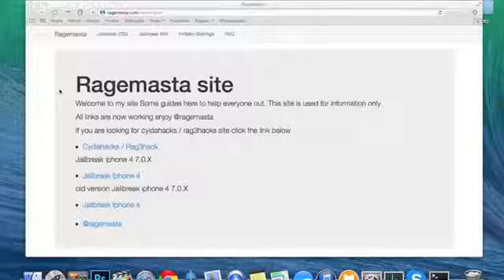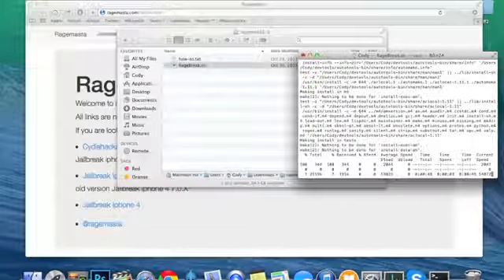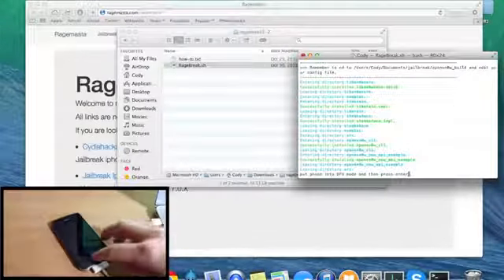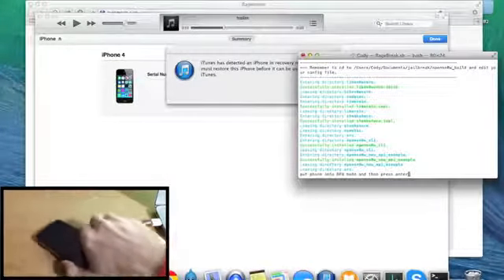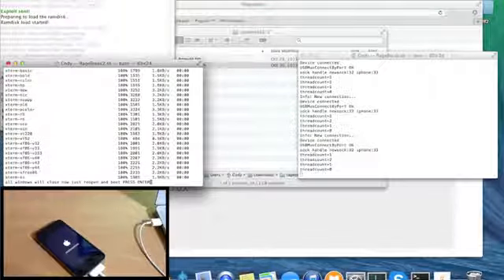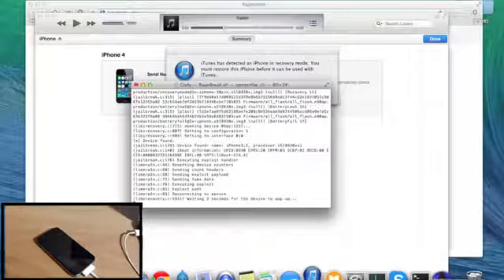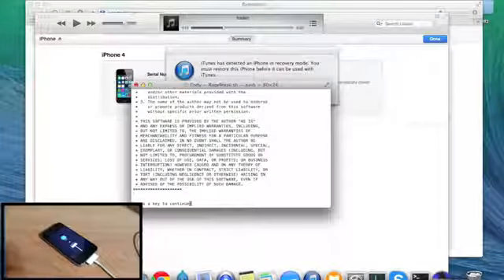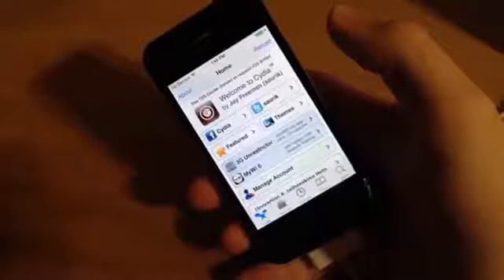How to Jailbreak iOS 7 using RageBreak - Tethered - iPhone 4